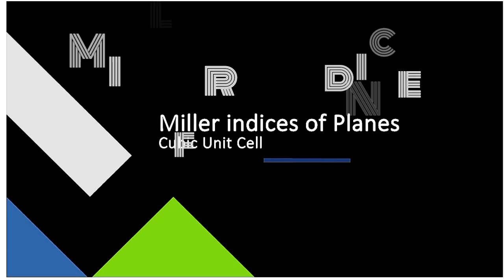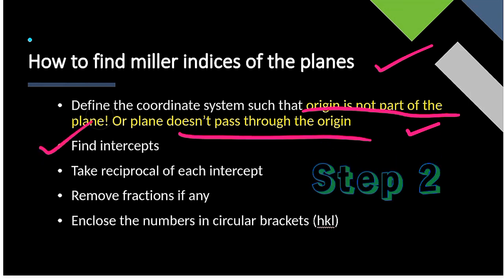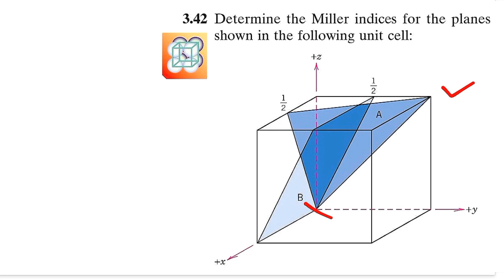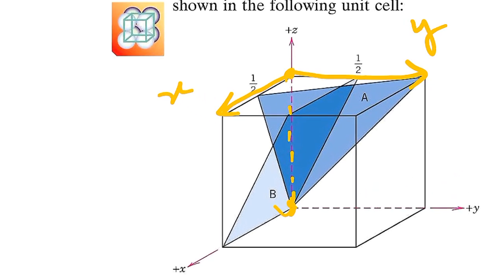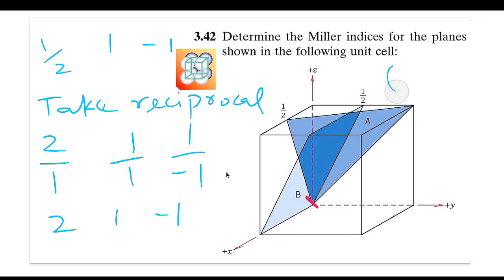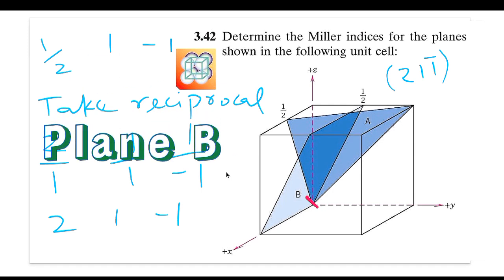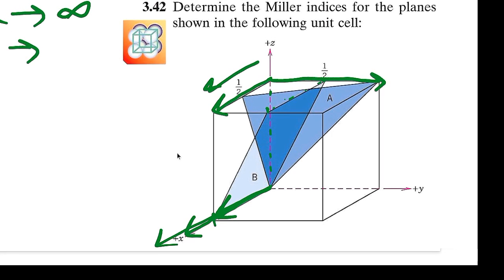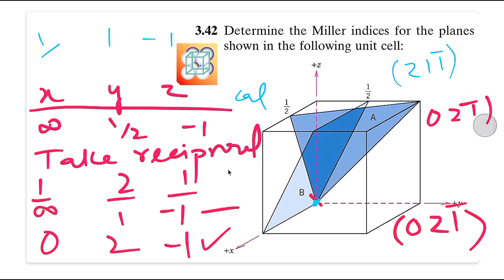How to find Miller Indices of planes - 3.42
0:00 Steps
2:00 Plane A
9:05 Plane B

determining miller indices of planes,
miller indices for crystal structure planes,
determine the miller indices for the plane shown in the following unit cell,
determine the miller indices for the planes
indices the miller

Determine the miller indices for the planes shown in the following unit cell:

How to find miller indices of planes passing through origin - Determine the miller indices